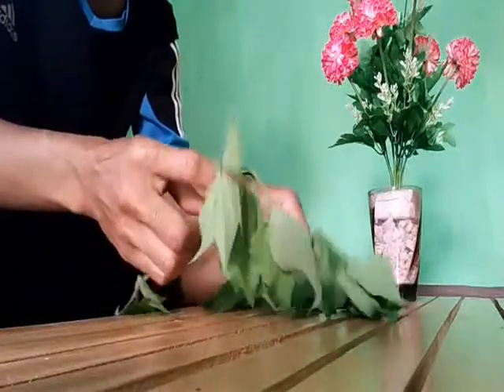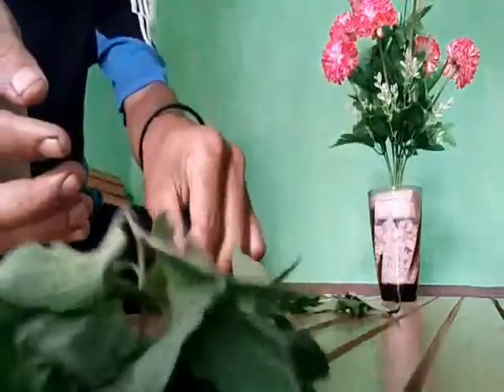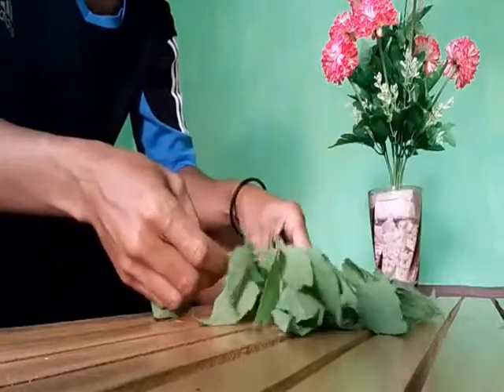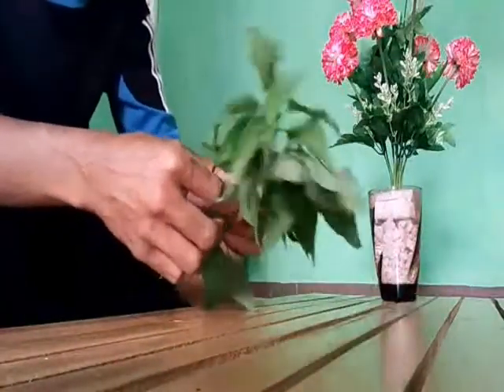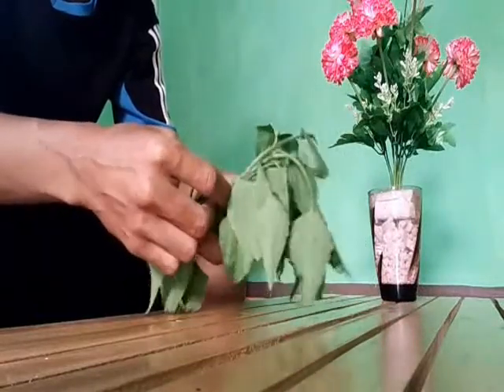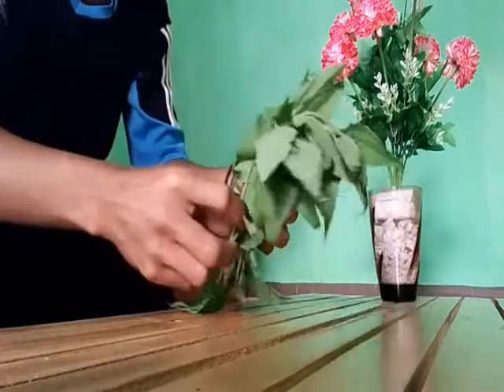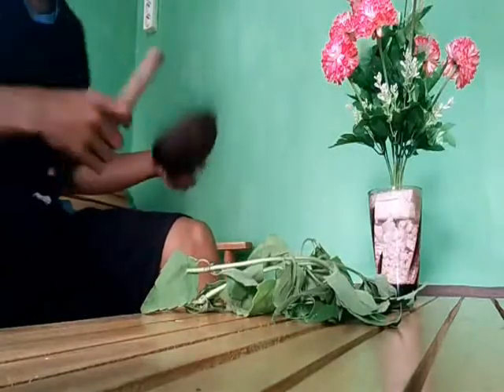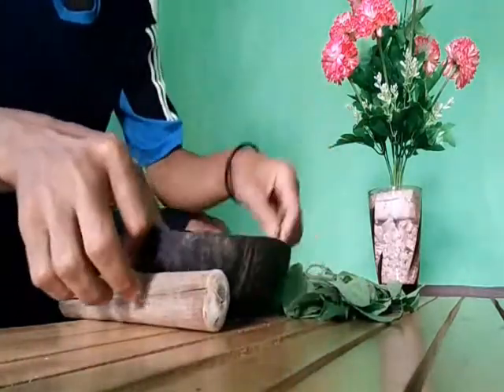Obat tradisional untuk mengobati luka ringan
Aplikasi. Windows movie meker
Musik sape